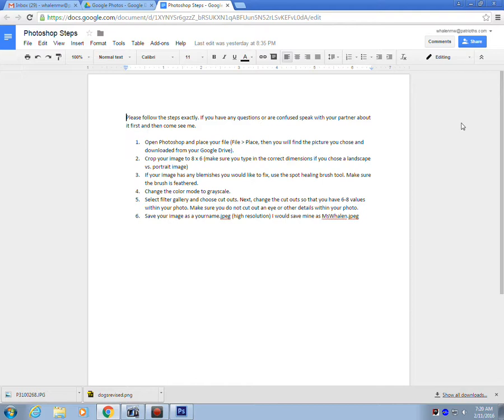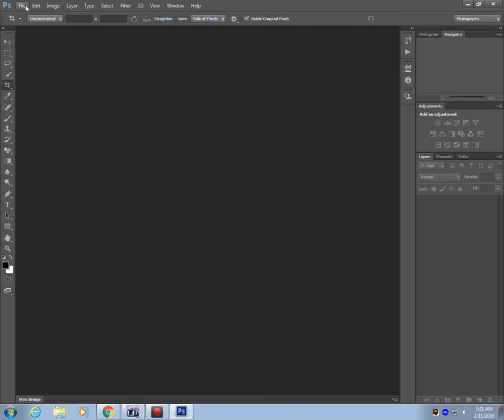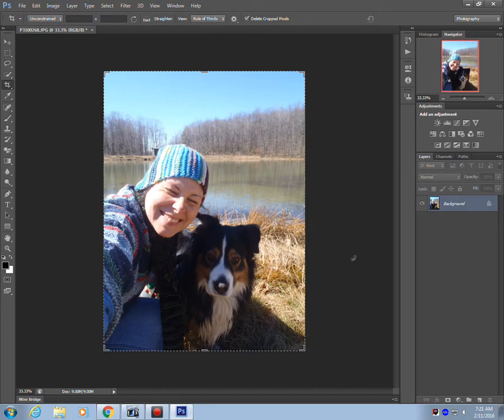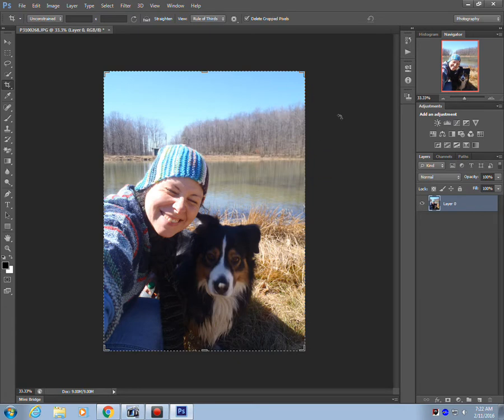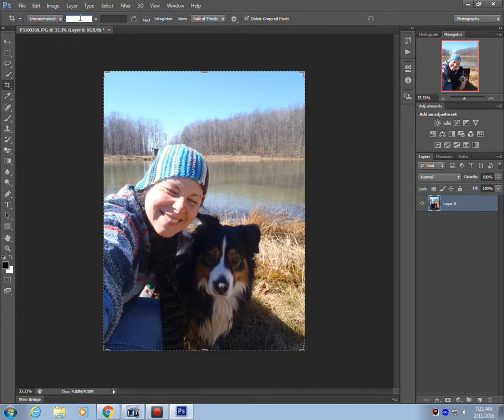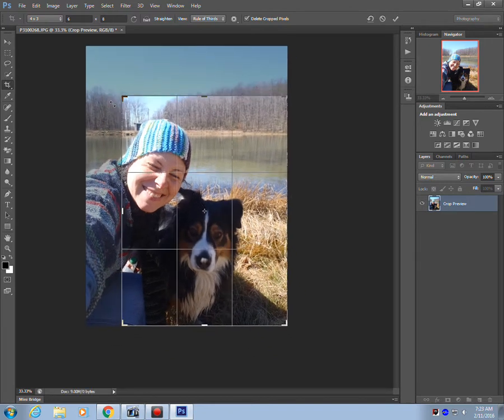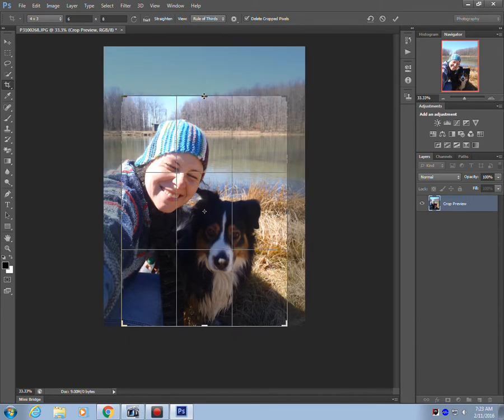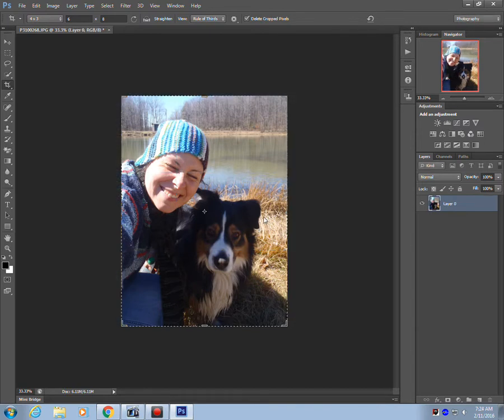Photoshop Steps Part I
Please see how you can open a file in Photoshop, and crop.